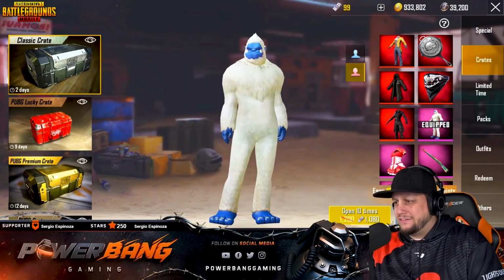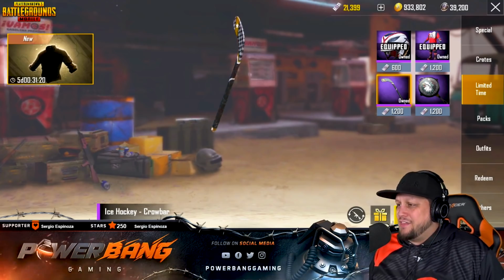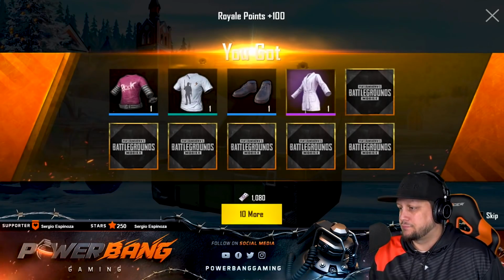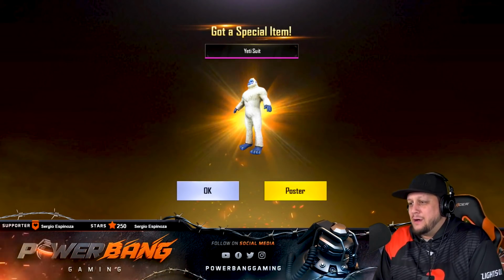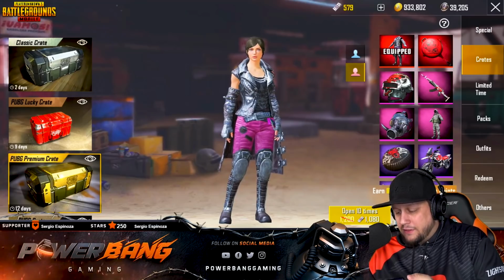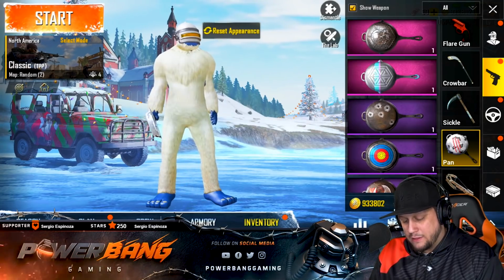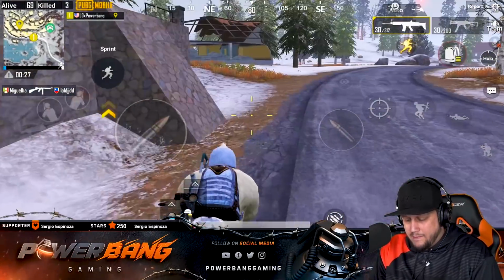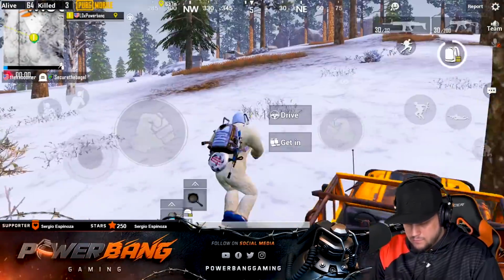HUGE YETI CRATE OPENING 33,000 UC - BIG WIN? PUBG Mobile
HUGE YETI CRATE OPENING 33,000 UC - BIG WIN? PUBG Mobile | Powerbang Gaming

You guys asked for another HUGE crate opening in PUBG Mobile where we try and get the rare YETI skin! Well... let's try and see if we can win big... for once! Make sure to drop some love on tomorrow's sponsored content so I can continue doing these openings! Much love!